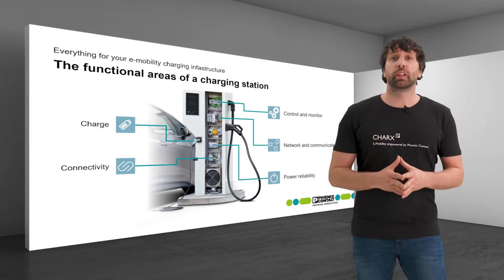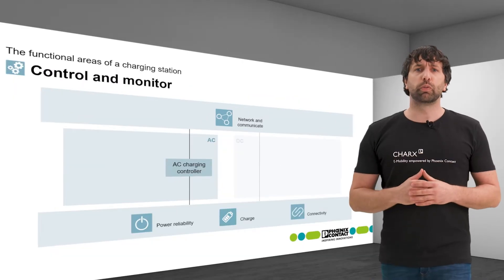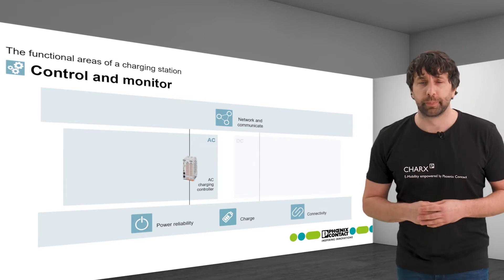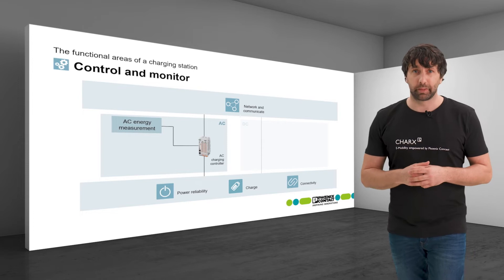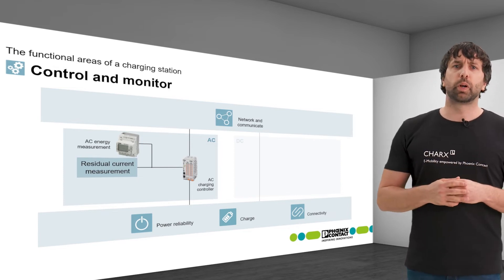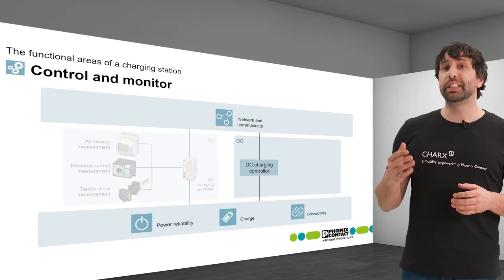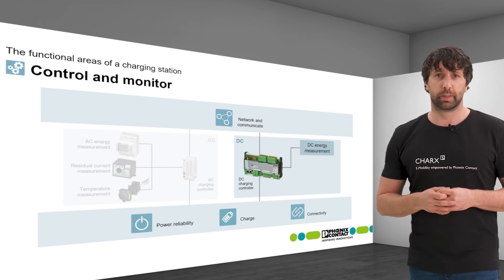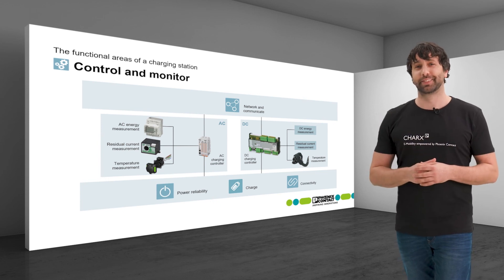How do I optimally control the charging process? – Construction of charging stations part 2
►How do I optimally control the charging process – also in terms of billing, load distribution and safety? This is an important question for developers and engineers of charging stations and home chargers, which we answer in this video.

We show you how to meet all requirements for a modern charging infrastructure.

►To learn more about our wide range of products for charging infrastructure, visit us